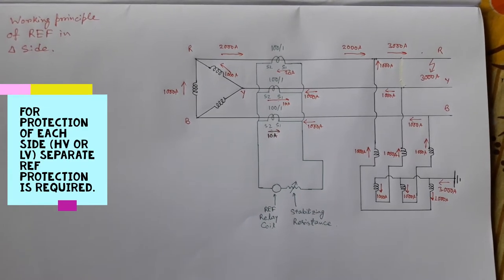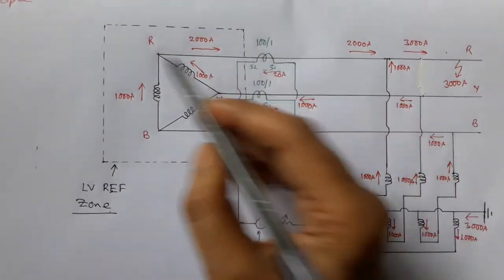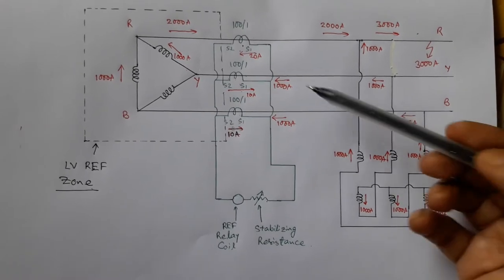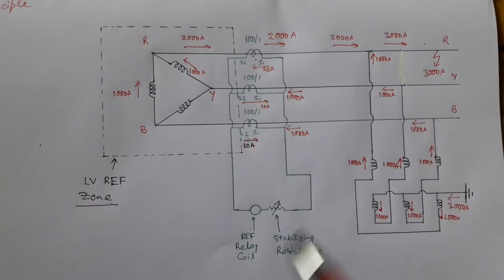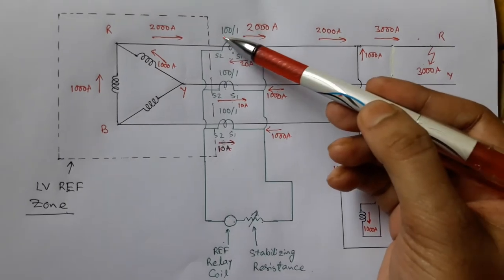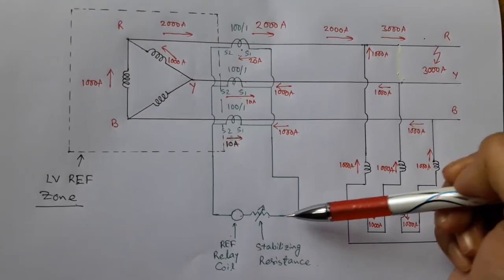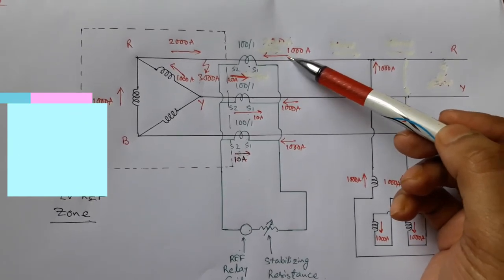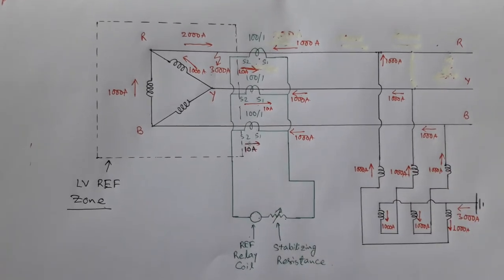ref in delta side of of power transformer/ref current distribution in delta side of transformer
RestrictedEarthfault is an unit protection(unit protection isolate a faulty unit of power system instantaneously on occurance of a fault in that unit) and is used separately for each winding of a power transformer. than means both HV and LV side will have a dedicated restricted earthfault zone. In this video we discuss how REF protection is used to protect delta winding of power transformer. to understand current distribution in delta system knowledge on earthing transformer is essential.